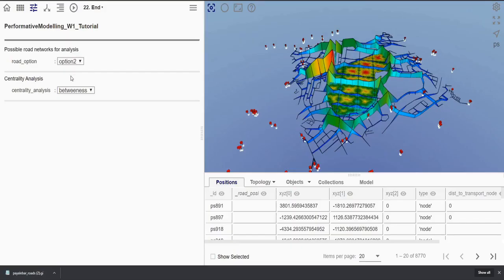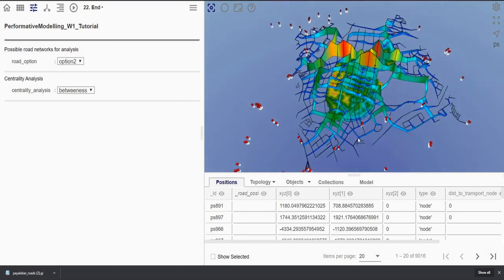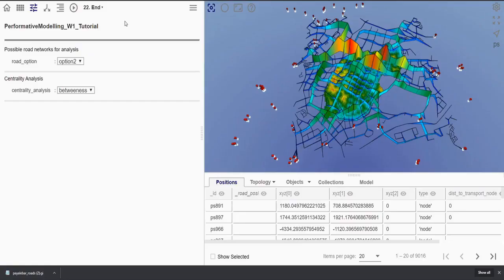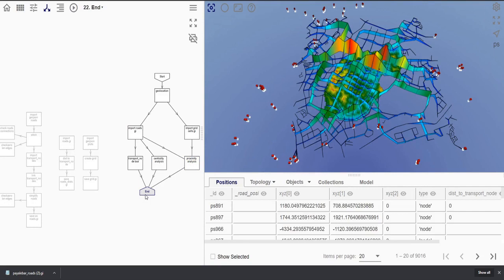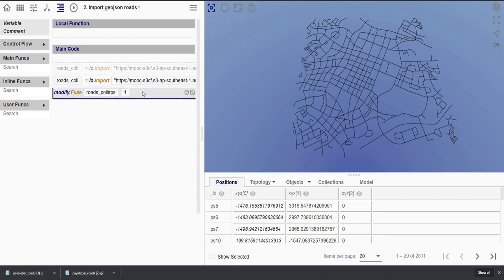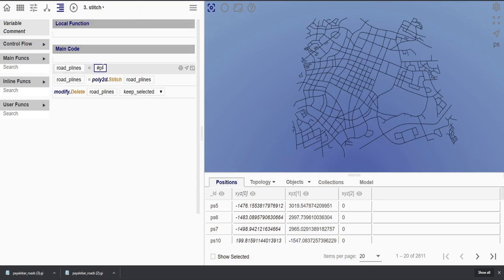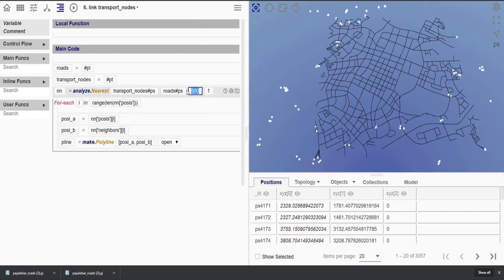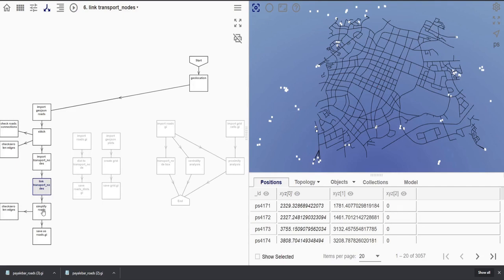Mobius Tutorial: Analysis Preparation Part 1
Performative Modelling, Part 1: Tutorial: Centrality Analysis Pt. 1